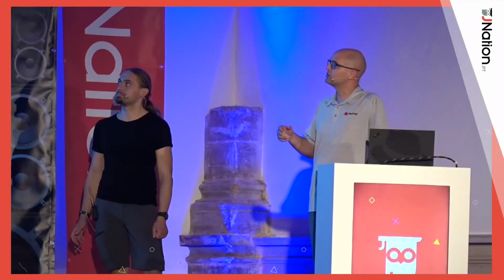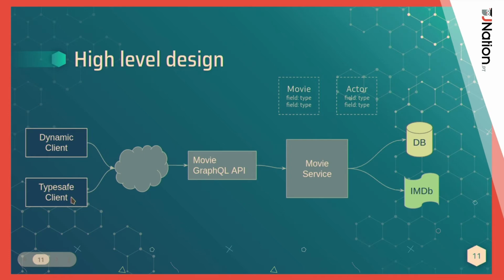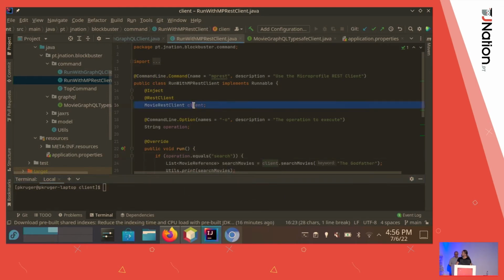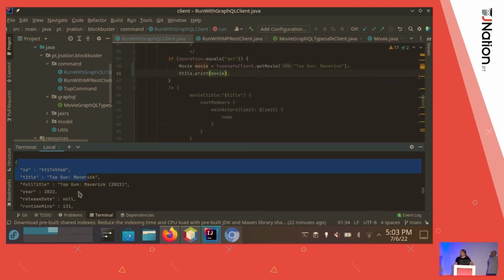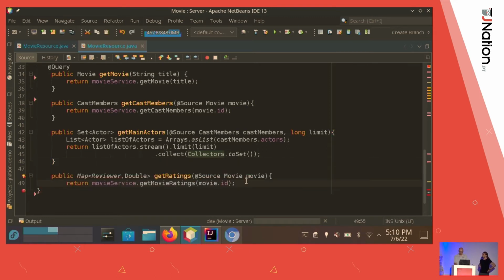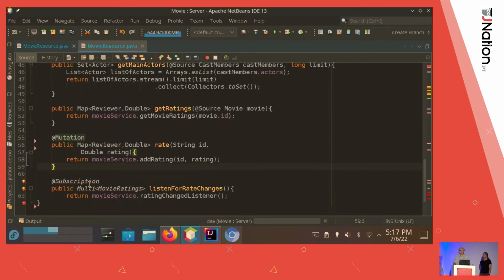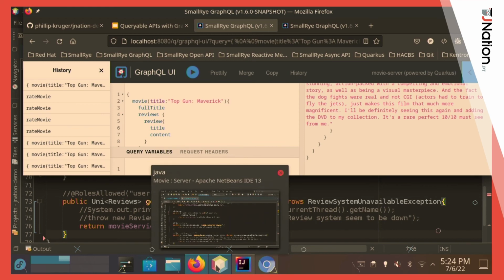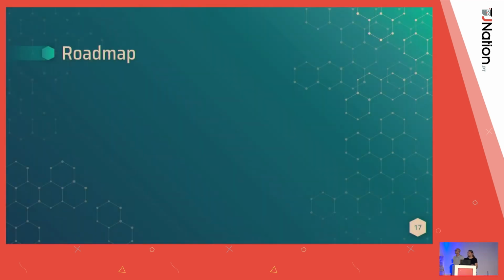Writing Queryable API's with GraphQL by Phillip Krüger and Jan Martiska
“GraphQL is a data query language developed internally by Facebook in 2012 before being publicly released in 2015. It provides an alternative to REST and ad-hoc web service architectures.”

Go through the basics of GraphQL
Discuss the differences with REST
Go through a basic example in Quarkus for both client and server

We will look at the following GraphQL concepts:

Query
Mutation
Error Handling
Introspection
Reactive and Non-blocking
Type safe and dynamic clients